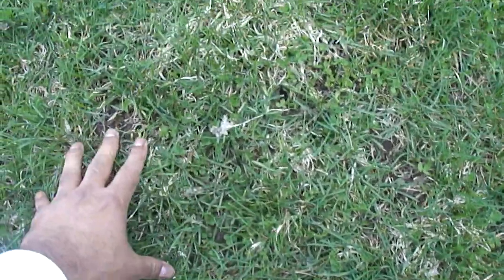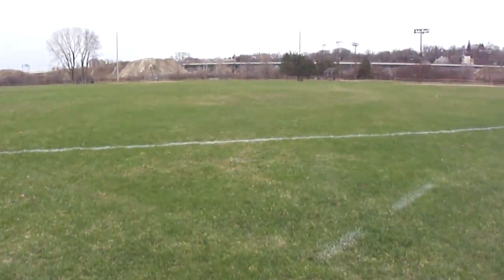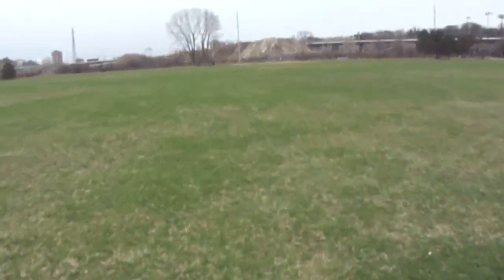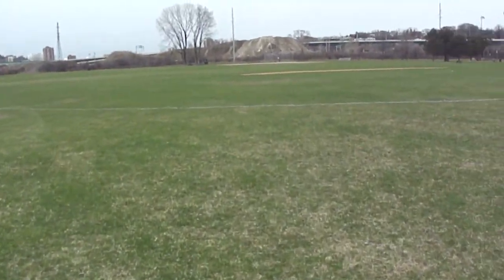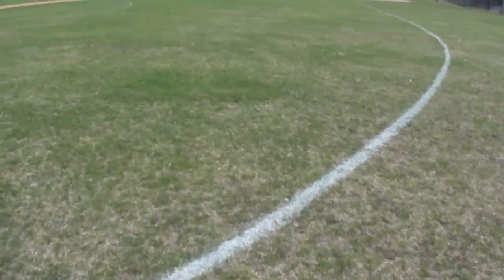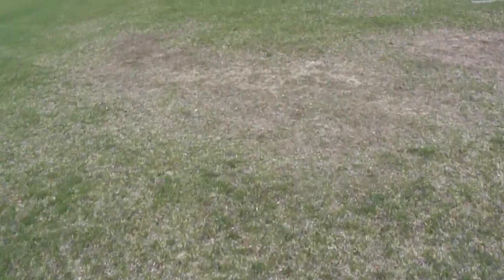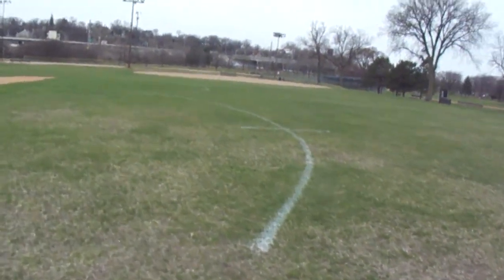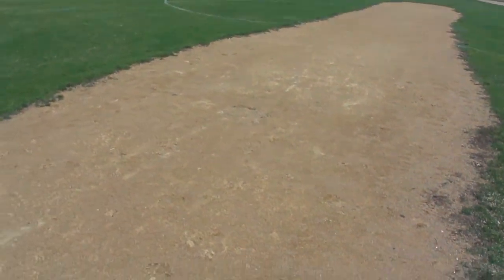APril 19, 2011 - Bryn Mawr Ground update